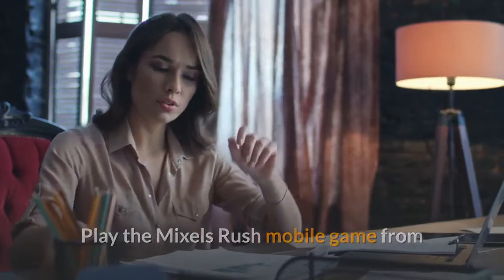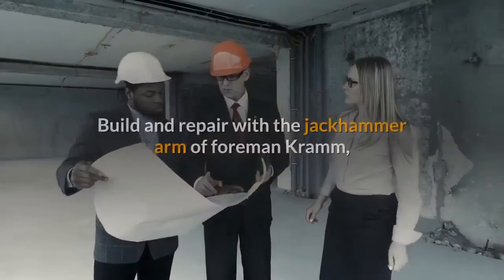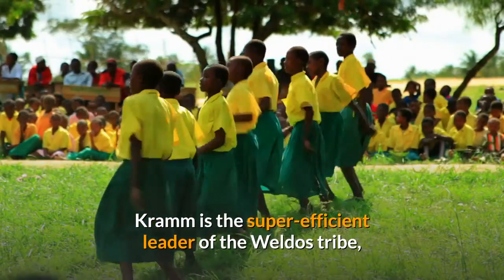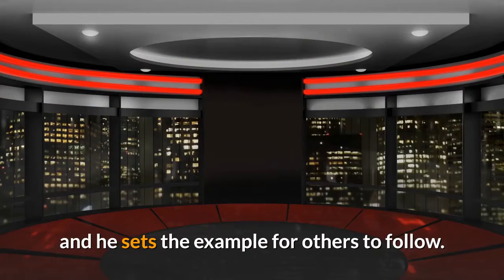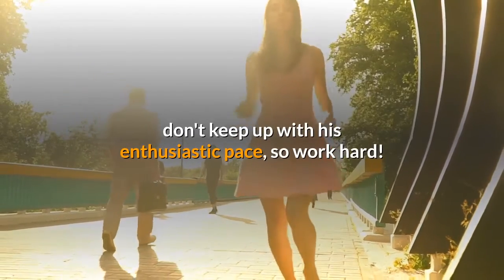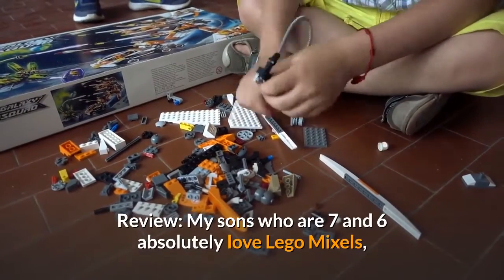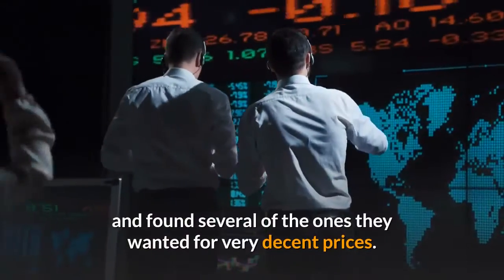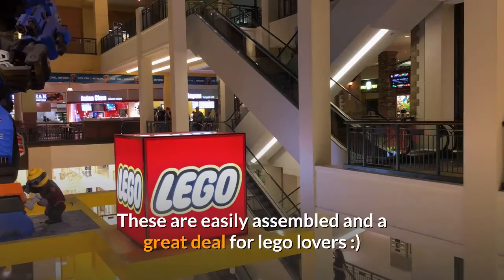LEGO Mixels Mixel Kramm 41545 Building Kit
Collect all 3 members of the industrial Weldos tribe to build the super-demolition-wrecking-ball MAX.
Combine with 41549 LEGO Mixels Gurgle from the Glorp Corp tribe to create a mixed-up MURP.
Go to LEGO.com/mixels for exclusive building instructions, games, animations and much more.
Watch all your favorite Mixels characters on Cartoon Network.
Play the Mixels Rush mobile game from Cartoon Network; stands over 2" (7cm) tall.Hammer and grip with powerful Weldos leader Kramm! Build and repair with the jackhammer arm of foreman Kramm, 1 of 3 Weldos tribe members featured in LEGO Mixels Series 6 sets. Kramm is the super-efficient leader of the Weldos tribe, the great builders and repairers of Planet Mixel! The Weldos' foreman has a jackhammer arm and a strong hand with huge fingers, and he sets the example for others to follow. Kramm is usually a lovely boss, but can sometimes lose it if you don't keep up with his enthusiastic pace, so work hard! Features a builder's helmet, jackhammer arm, powerful hand with huge fingers, boulder feet and posable joints. Review: My sons who are 7 and 6 absolutely love Lego Mixels, and have started collecting them. Unfortunately, a lot of the ones they want have been retired... so I turned to my trusty Amazon and found several of the ones they wanted for very decent prices. Great buy and my kiddos are happy campers! These are easily assembled and a great deal for lego lovers :)